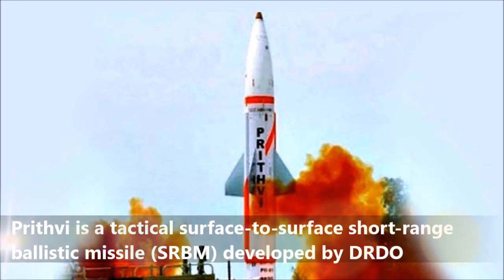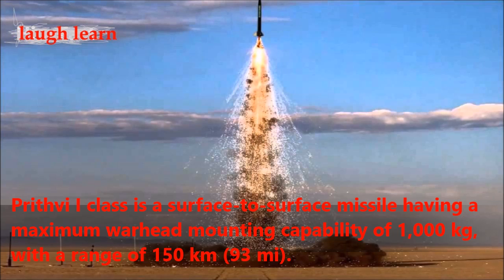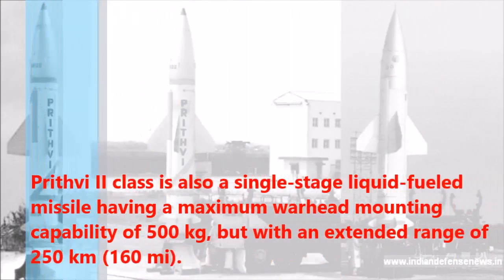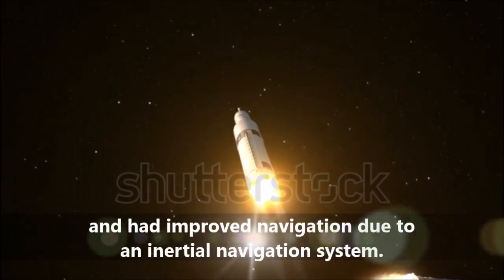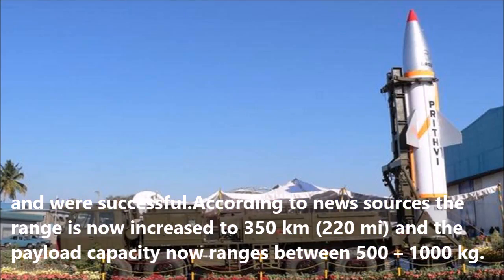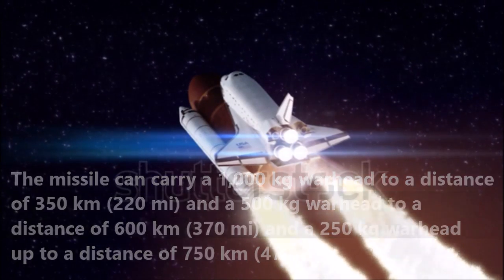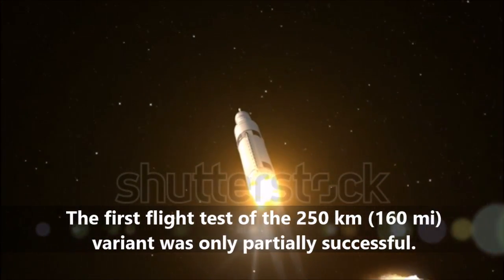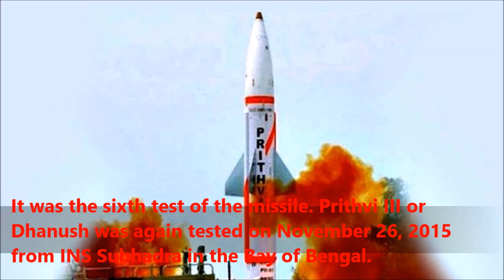prithvi all version I, II, III DECODED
prithvi all version I, II, III

Prithvi is a tactical surface-to-surface short-range ballistic missile (SRBM) developed by DRDO of India under the Integrated Guided Missile Development Program (IGMDP). It is deployed by India's Strategic Forces Command.
Prithvi is India's first indigenously developed ballistic missile to result from this program. The Prithvi is not a particularly sophisticated missile, incorporating propulsion technology derived from the Soviet SA-2 surface-to-air missile.

Prithvi I class is a surface-to-surface missile having a maximum warhead mounting capability of 1,000 kg, with a range of 150 km (93 mi). It has an accuracy of 10–50 m (33–164 ft) and can be launched from transporter erector launchers. This class of Prithvi missile was inducted into the Indian Army in 1994. As Per (DRDO) Chief Avinash Chander the tactical 150 km-range Prithvi missile will be replaced with the Prahaar missile, which is more capable and has more accuracy.” According to Chander, the Prithvi I missiles withdrawn from service would be upgraded to be used for longer ranges.

Prithvi II class is also a single-stage liquid-fueled missile having a maximum warhead mounting capability of 500 kg, but with an extended range of 250 km (160 mi). It was developed with the Indian Air Force being the primary user. It was first test-fired on 27 January 1996 and the development stages were completed in 2004. This variant has been inducted into the army as well. In a test, the missile was launched with an extended range of 350 km (220 mi) and had improved navigation due to an inertial navigation system. The missile features measures to deceive anti-ballistic missiles.
The missile was inducted into India's Strategic Forces Command in 2003, and it was the first missile developed under the IGMDP.After a failed test on 24 September 2010,two more missiles aimed at two different targets were launched on 22 December 2010 and were successful.According to news sources the range is now increased to 350 km (220 mi) and the payload capacity now ranges between 500 – 1000 kg.

Prithvi III class is a two-stage surface-to-surface missile. The first stage is solid fueled with a 16 metric ton force (157 kN) thrust motor. The second stage is liquid-fueled. The missile can carry a 1,000 kg warhead to a distance of 350 km (220 mi) and a 500 kg warhead to a distance of 600 km (370 mi) and a 250 kg warhead up to a distance of 750 km (470 mi). Dhanush is a system consisting of a stabilization platform and the missile. It is a customized version of the Prithvi and is certified for sea worthiness. Dhanush has to be launched from a hydraulically stabilized launch pad. Its low range acts against it and thus it is seen as a weapon either to be used to destroy an aircraft carrier or an enemy port. The missile has been tested from surface ships of the navy many times.
Prithvi III was first tested in 2000 from INS Subhadra, a Sukanya-class patrol vessel. The missile was launched from the updated reinforced helicopter deck of the vessel. The first flight test of the 250 km (160 mi) variant was only partially successful.The full operational testing was completed in 2004.The following year in December, an enhanced 350 km version of the missile, the Danush was tested from INS Rajput and successfully hit a land-based target. The missile was again successfully tested-fired from INS Subhadra, which was anchored about 35 km (22 mi) offshore from the Integrated Test Range at Chandipur on December 13, 2009. It was the sixth test of the missile. Prithvi III or Dhanush was again tested on November 26, 2015 from INS Subhadra in the Bay of Bengal.